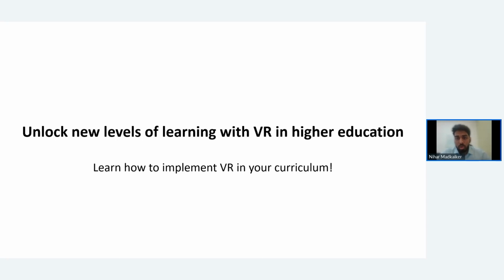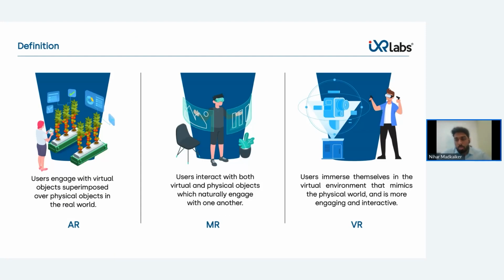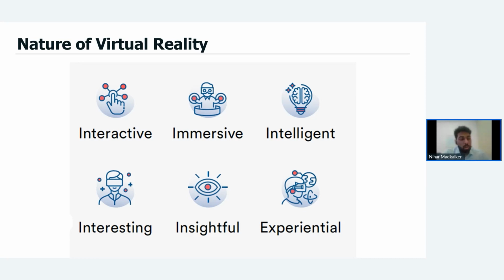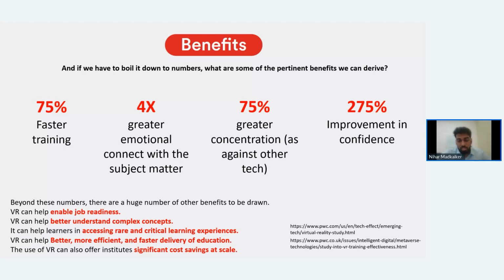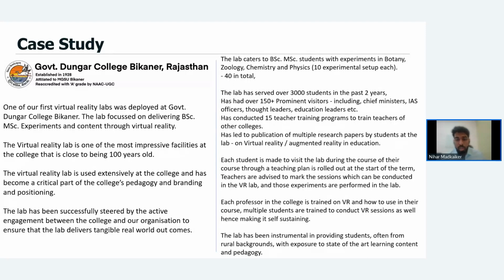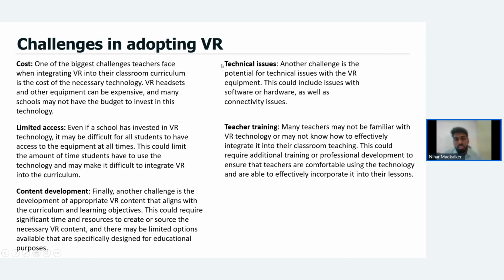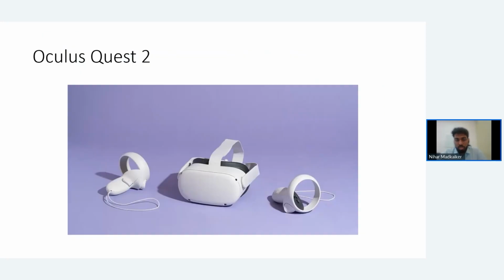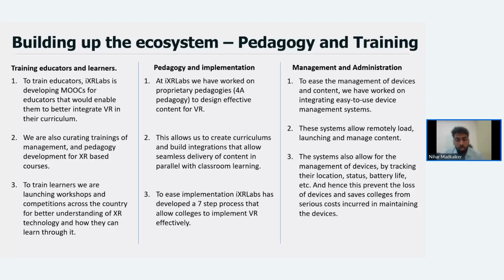XR Knowledge Series: How to implement VR in your curriculum ?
iXR Labs, a VR-ed-tech startup for higher education has launched the 'XR Knowledge Series' to facilitate the adoption of emerging technologies such as Virtual Reality across colleges and universities.

Our objective is to narrow the divide between industry and academia, encourage student learning and engagement, and offer educators the necessary support and resources to stay up-to-date with VR through access to training opportunities and workshops.

In the first episode of the knowledge series, we have our Co-founder, Nihar Madkaiker answer all your questions regarding

What is Virtual Reality technology?
Its applications across education
How various universities and colleges are currently using it?
Current challenges with regard to the use of VR in higher education